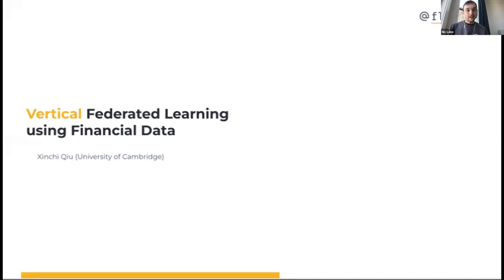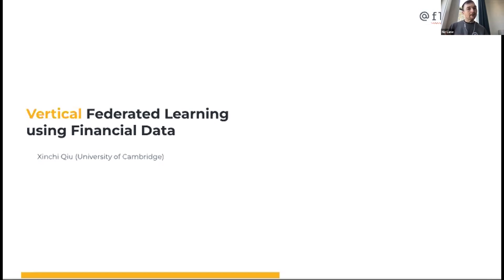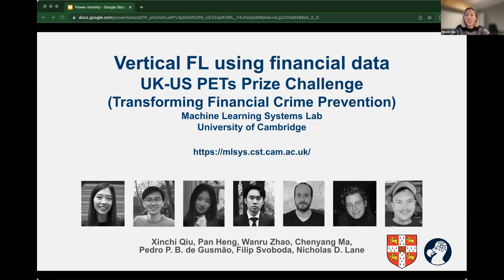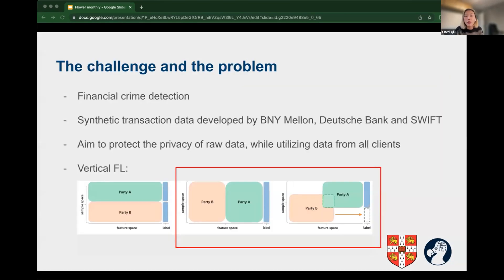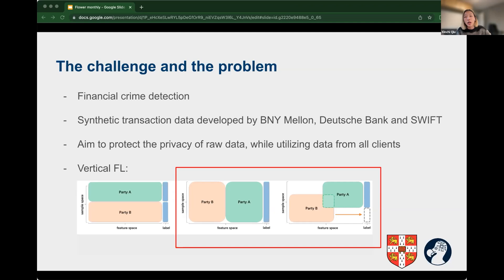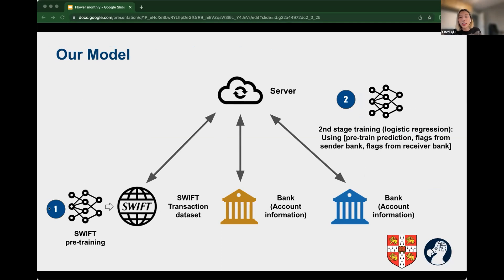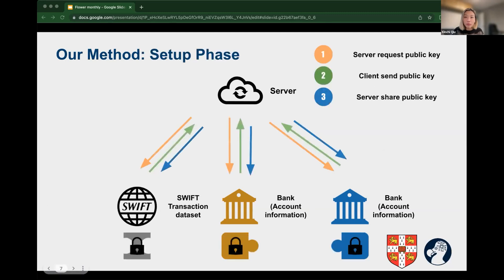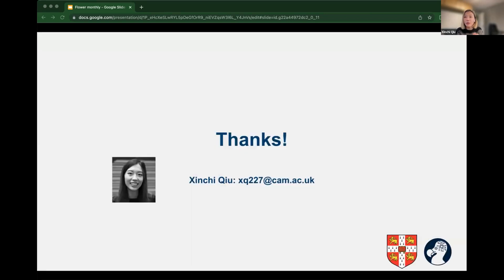Vertical FL using Financial Data (Flower Monthly 2023-04)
“Vertical Federated Learning using Financial Data” by Xinchi Qiu (PhD student at University of Cambridge).  LinkedIn

This talk was part of the Flower Monthly on 5th of April 2023.

Do you want to join the next Flower Monthly? Go to the Flower Monthly website or join the community on Slack to find out when the next Flower Monthly will take place. Have you developed something interesting with Flower and would like to share your project? Contact the Flower Monthly organizers on Slack or via mail!